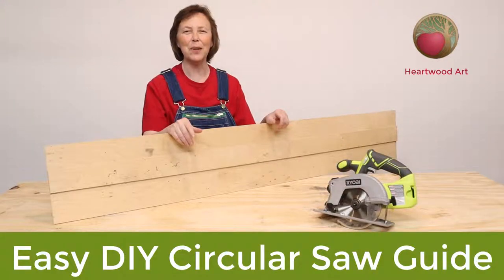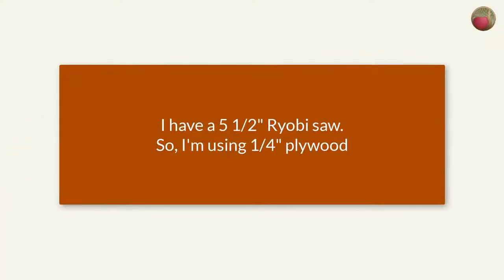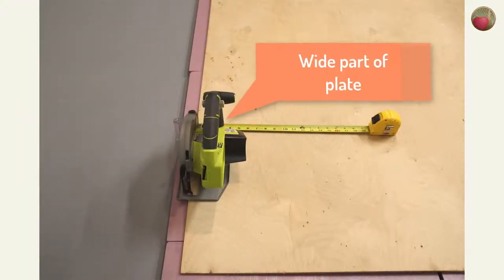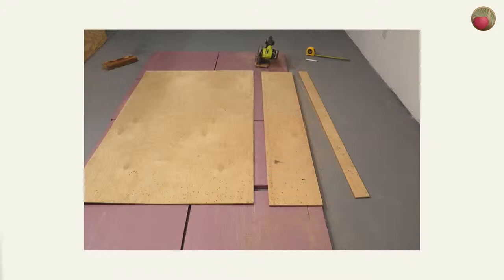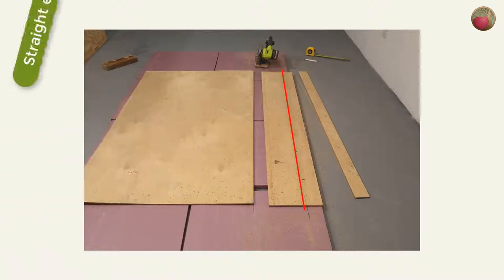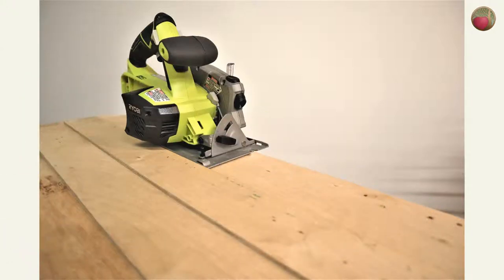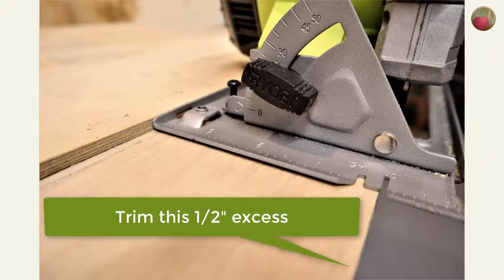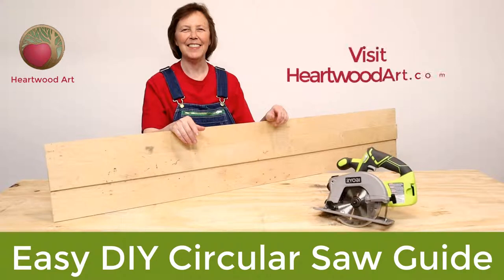Easy DIY Circular Saw Straight Edge Guide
Making straight cuts in plywood is super easy when you have a straight edge to guide your saw.

There’s no need to buy an expensive guide when you can easily make your own. Let me show you how I made mine.

You'll want to consider:

- Wood thickness based on your saw's blade size.

- Overall width of both boards based on your saw's shoe plate size and room to clamp the guide onto the board to be cut.

- Height of guide board based on your saw's vertical shoe plate and how you use your saw.

Get all of your measurements, then make the two cuts, with the factory edge of your plywood reserved for the guide's straight edge board on top.

Once you do the glue up, then trim off the excess of the base board.

This ensures that both the guide and the base board are perfectly parallel.